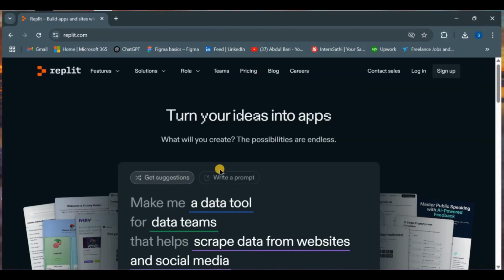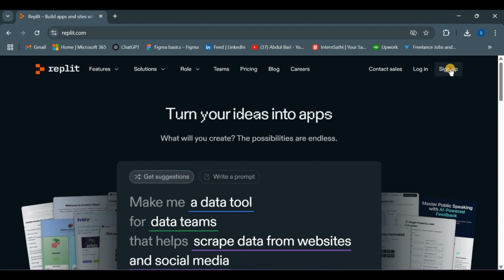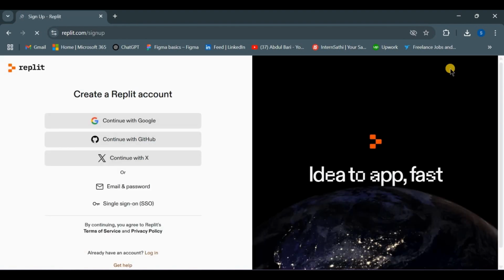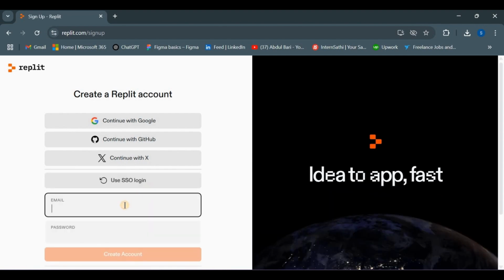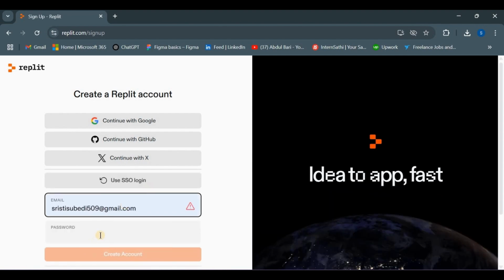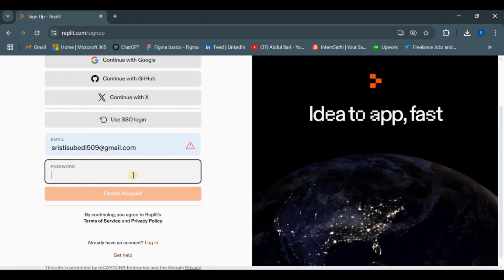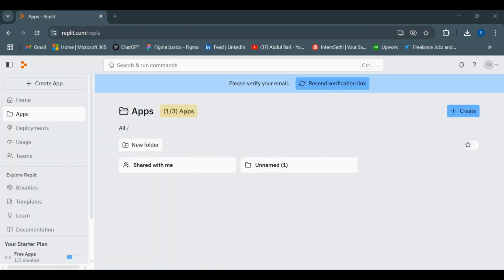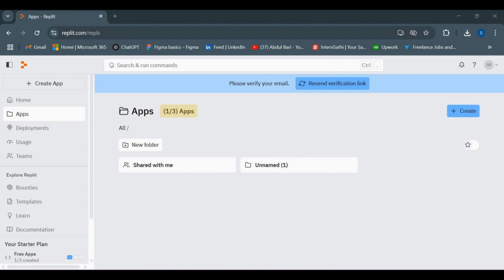How to Create Replit Account on Pc 2025?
Creating an account on Replit is quick and easy, and once you're signed up, you can start coding right away. Replit allows you to write, run, and share code from your browser without the need for complex setups. Whether you're starting a new project or continuing with an existing one, having a Replit account opens up a world of coding possibilities.

 In this video, we walk you through the process of signing up for a Replit account on your PC. With multiple sign-up options like Google, GitHub, or email, getting started with Replit has never been simpler!